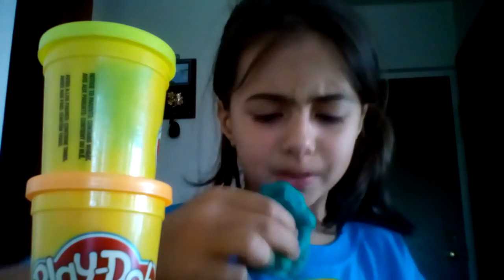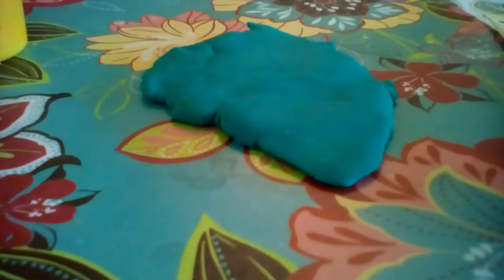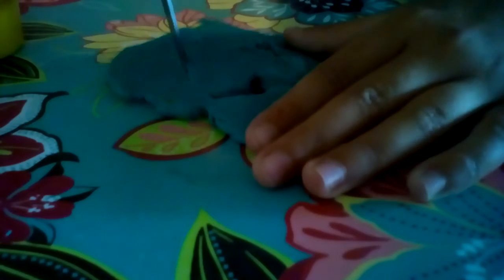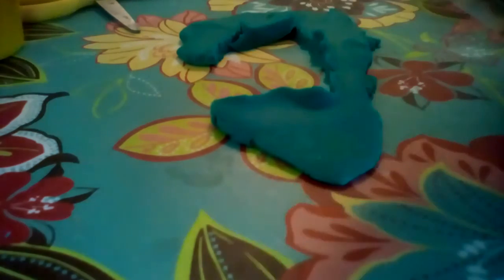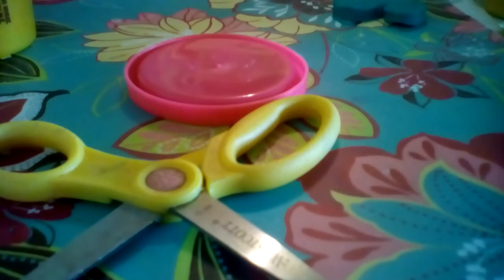How to play with play doo